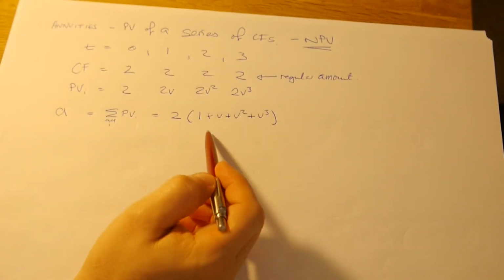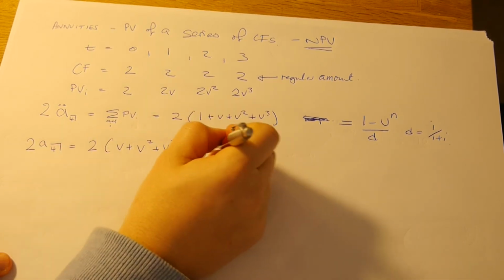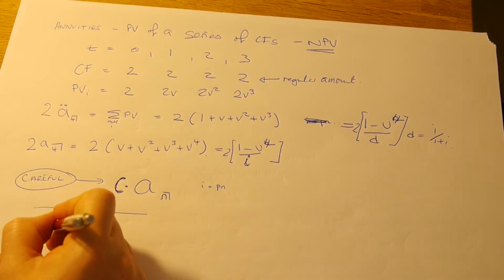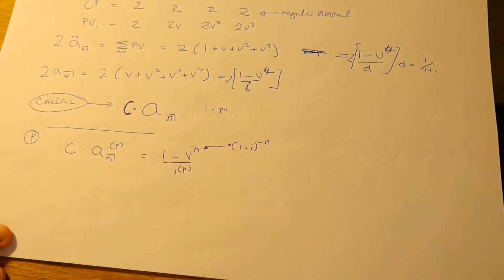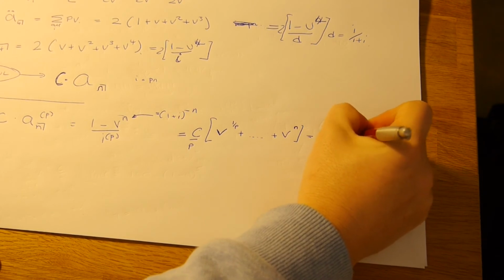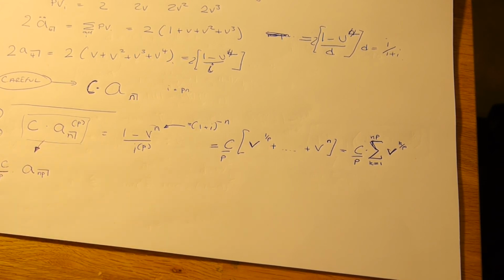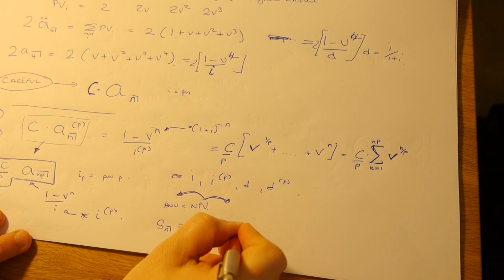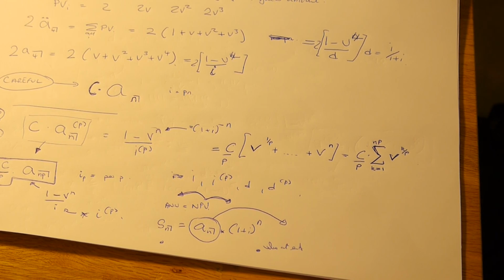An Introduction to Annuities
The basics - but further annuity vids on the way...